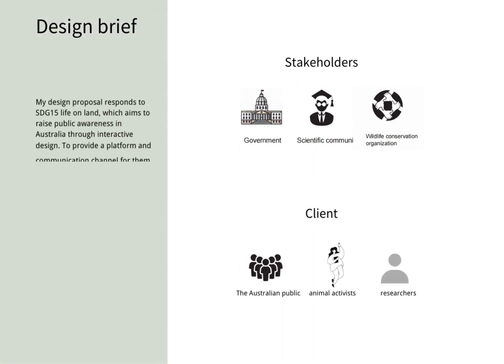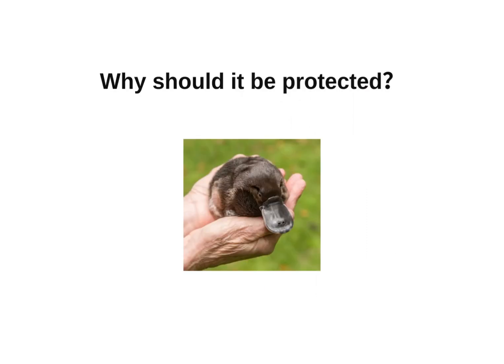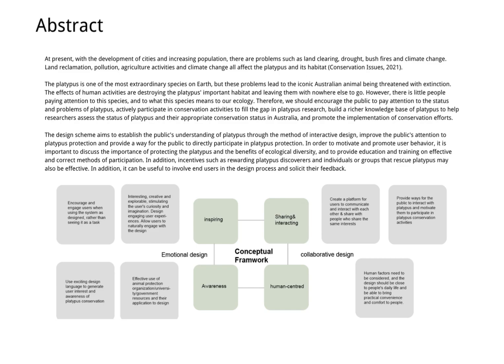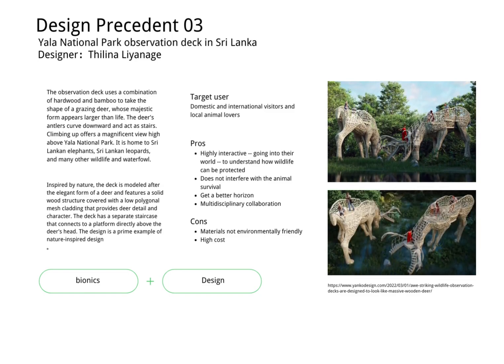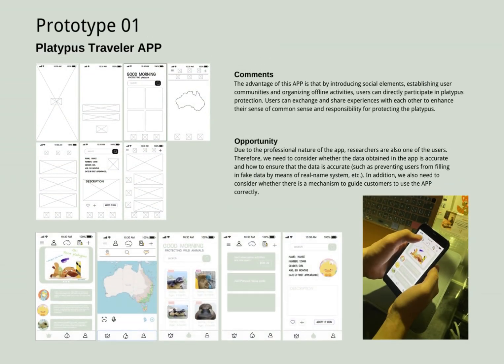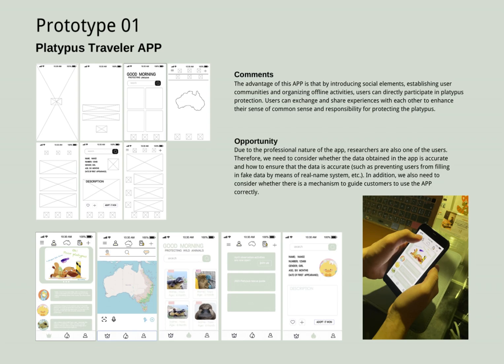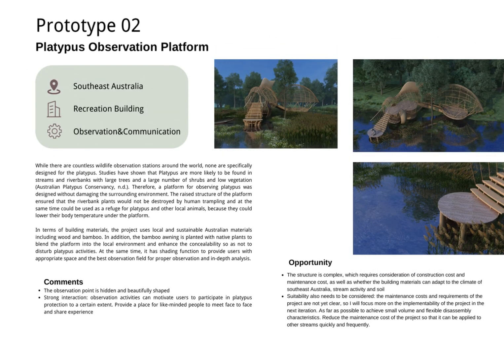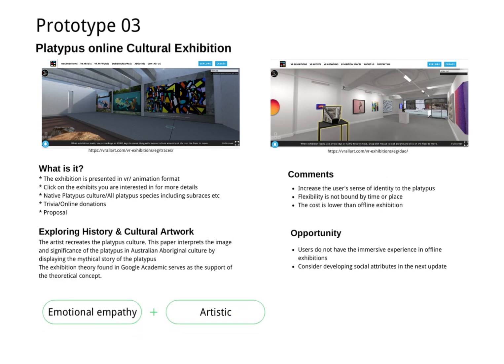z5379445 Qinyu 9213 A2